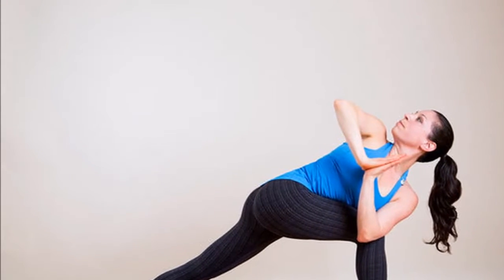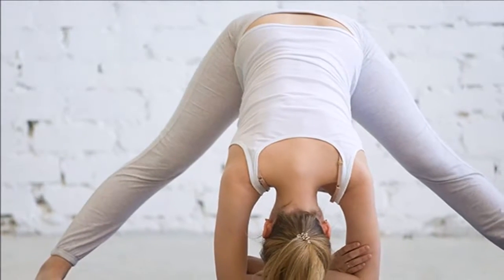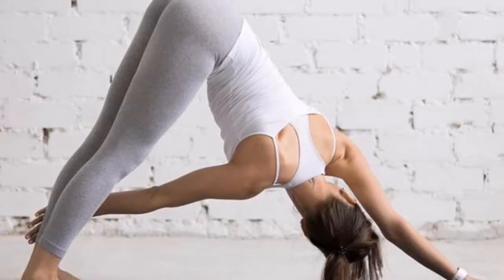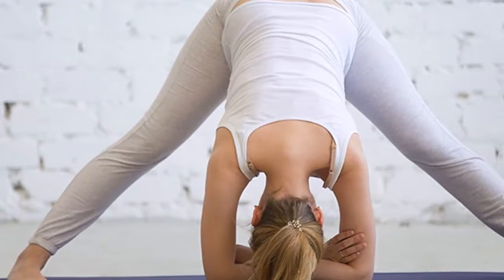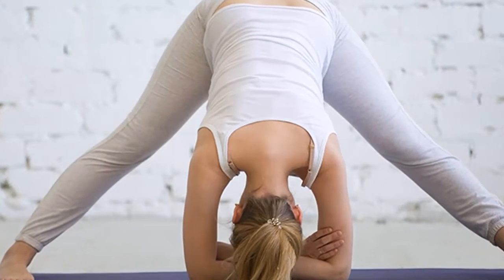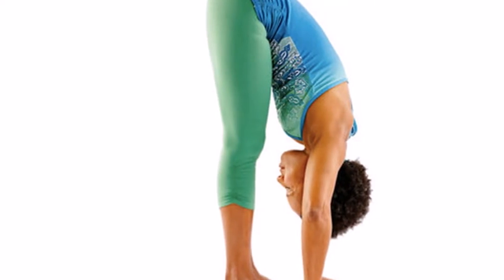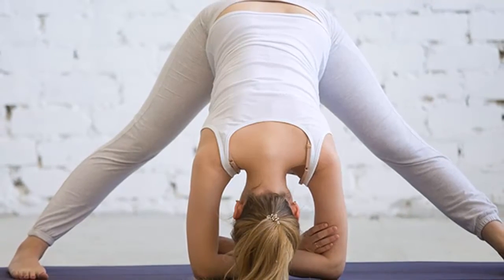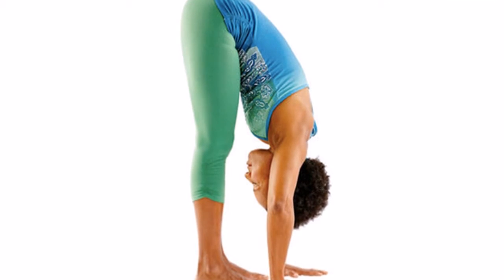Yoga For Weight Loss, Strengthening And Body Detox